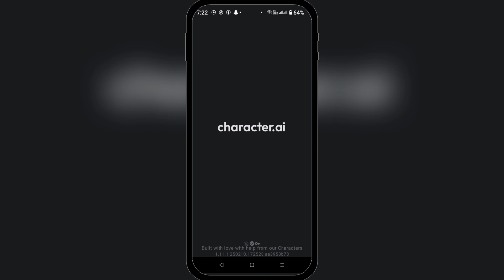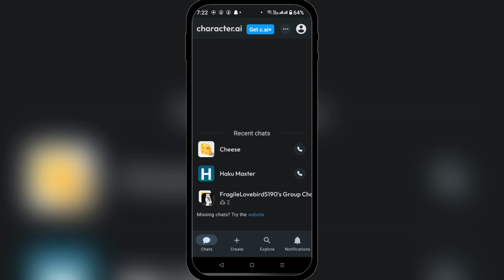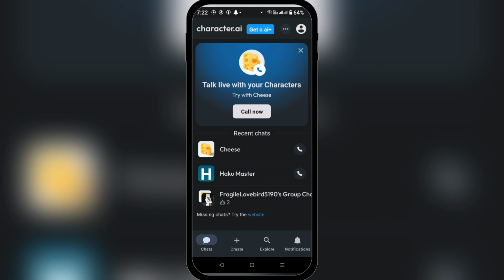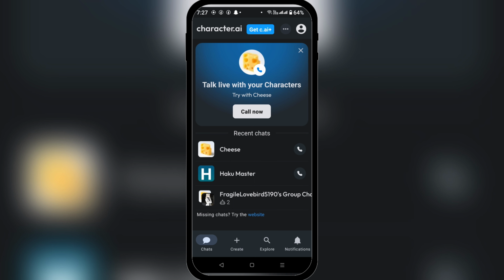How to Change Scenario on Character AI 2025?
Want to change a scenario on Character AI? Customizing your scenarios can make interactions more dynamic and fun! Whether you’re looking to switch between different scenarios or create new ones, this guide will show you how to enhance your experience on Character AI. Get the most out of your conversations and make your characters feel even more real with personalized scenarios.